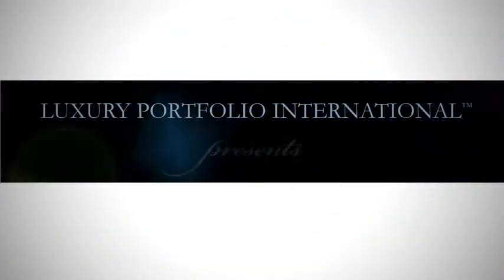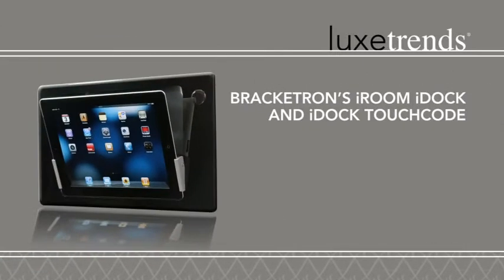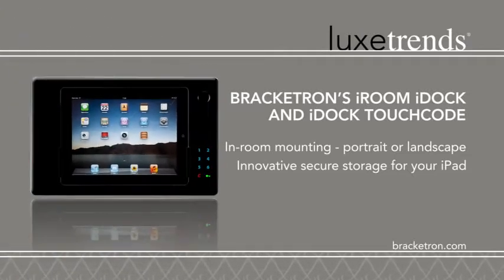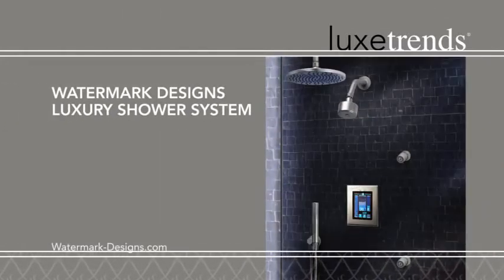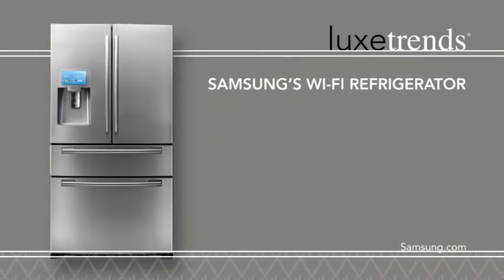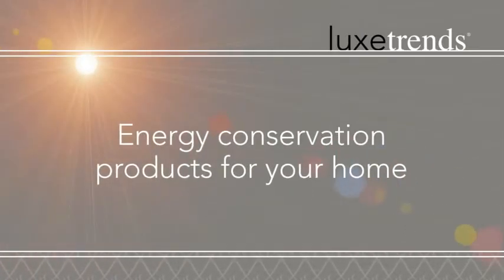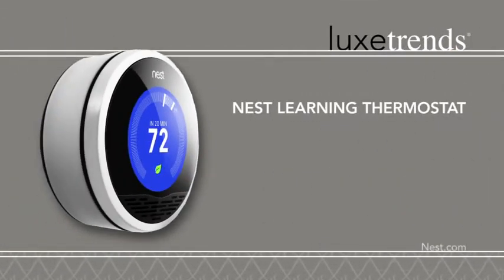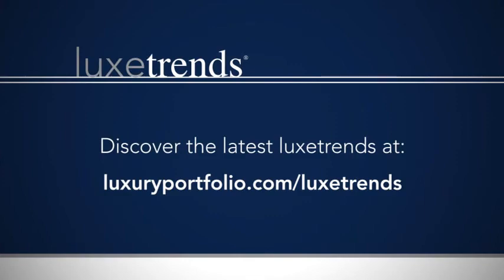Innovative Section REV